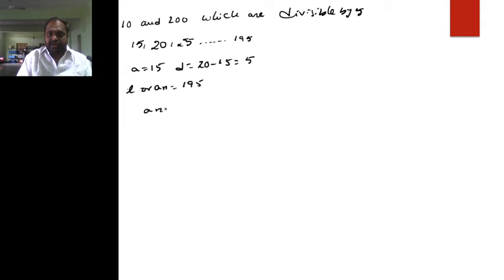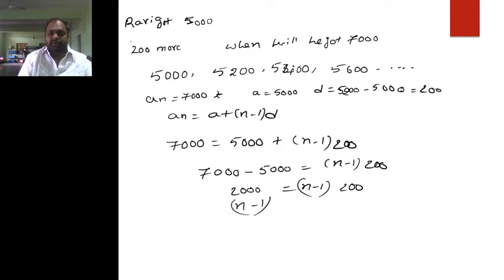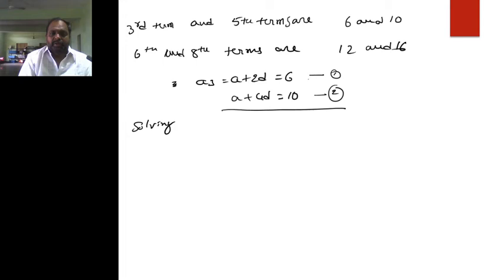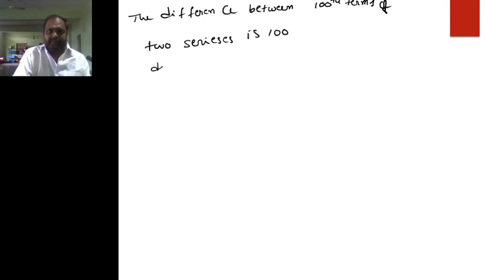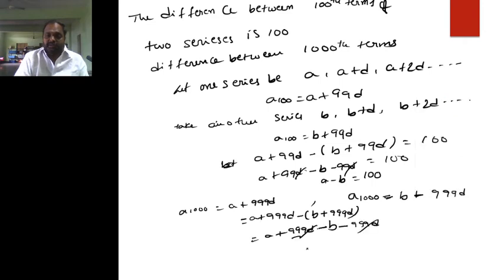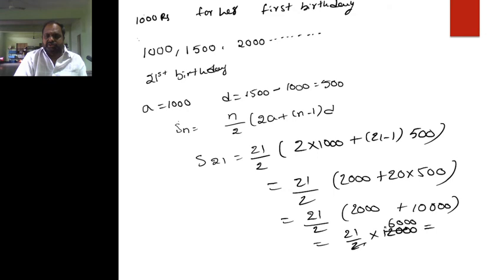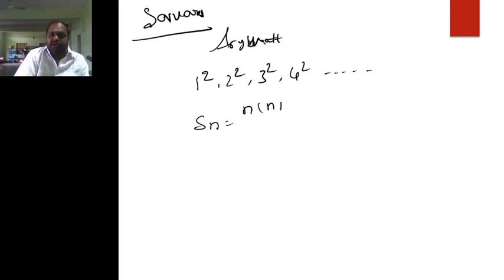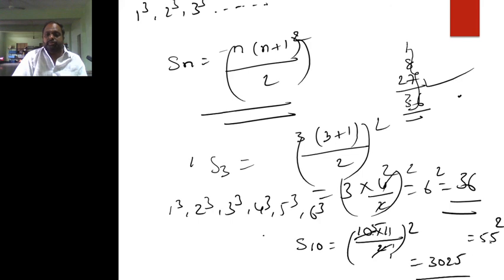PROGRESSIONS( SESSION 4)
X class mathematics